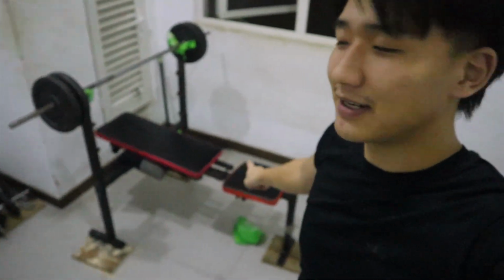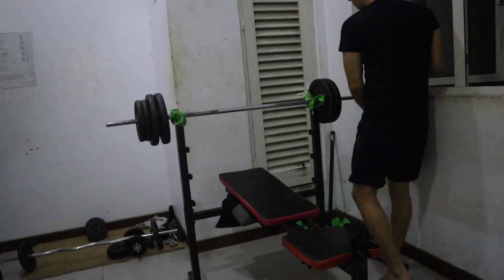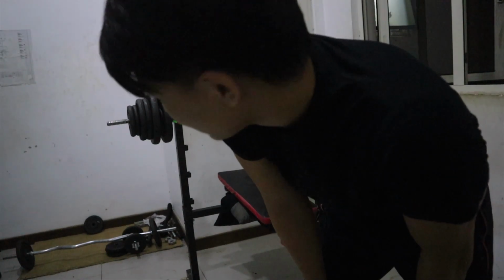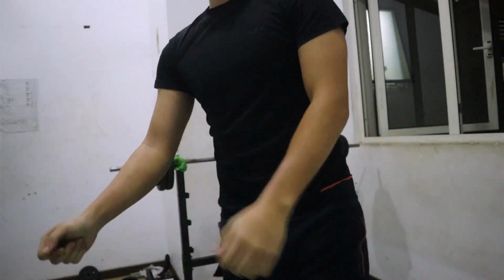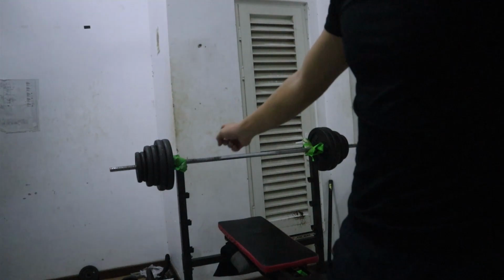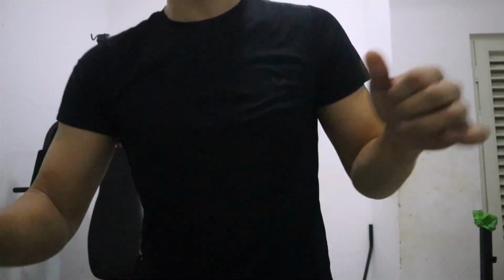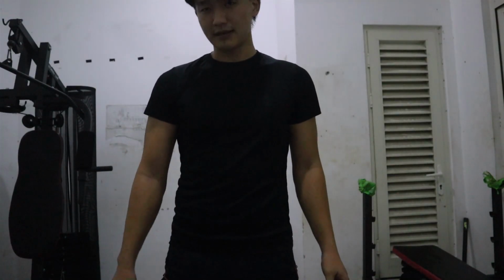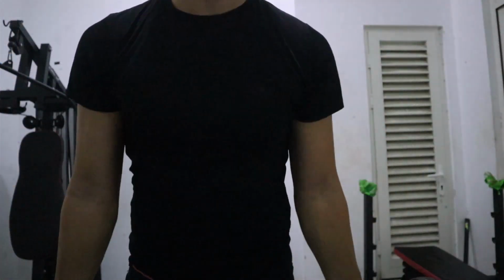My Gym Set Up and Workout